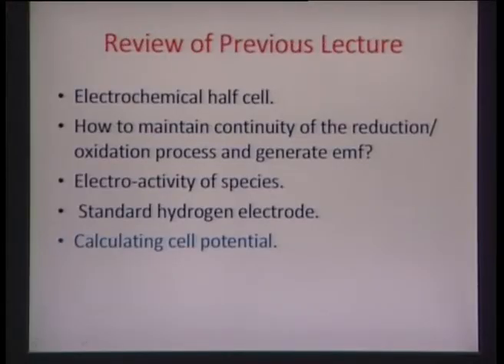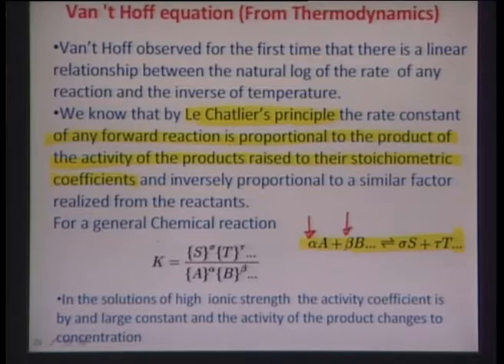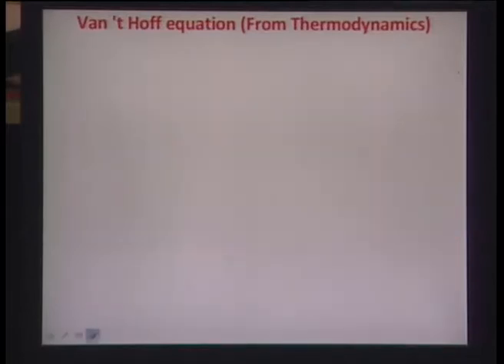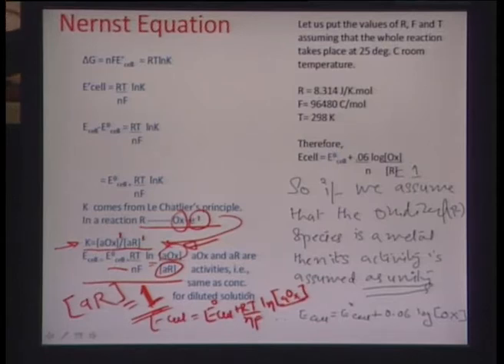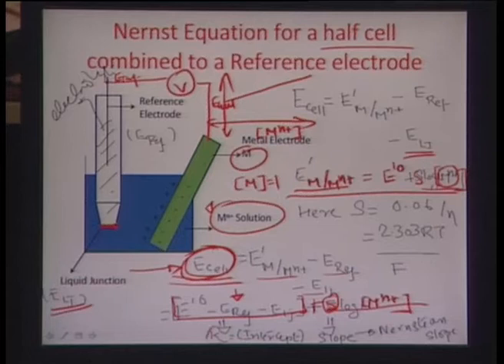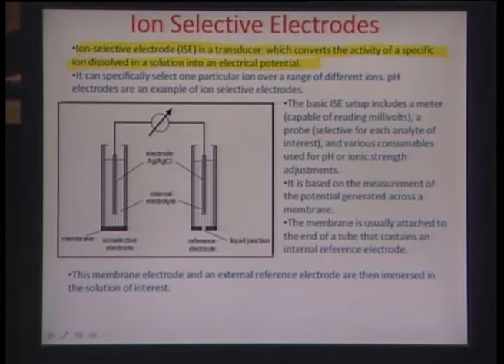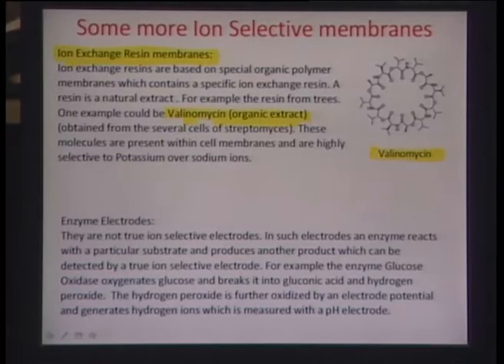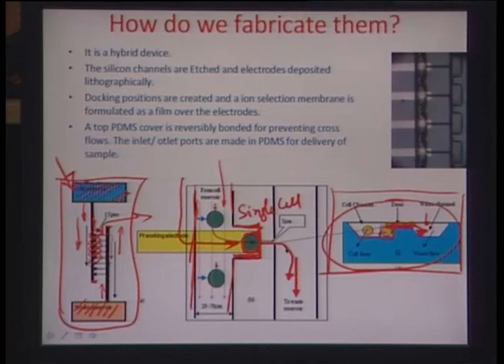Mod-01 Lec-06 Lecture-06